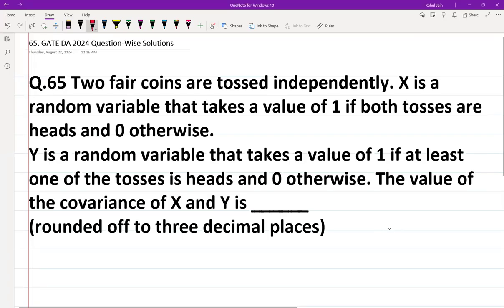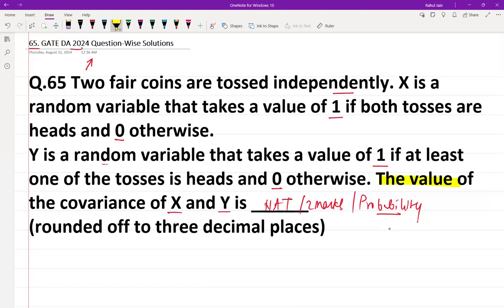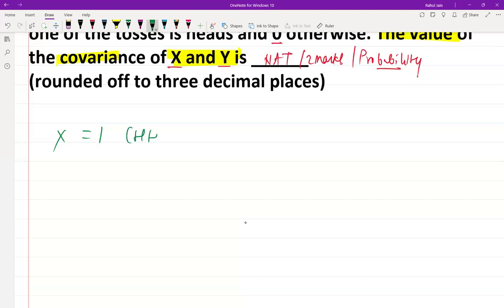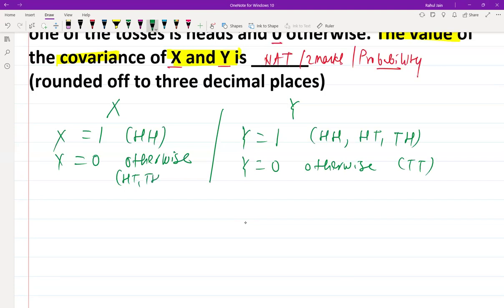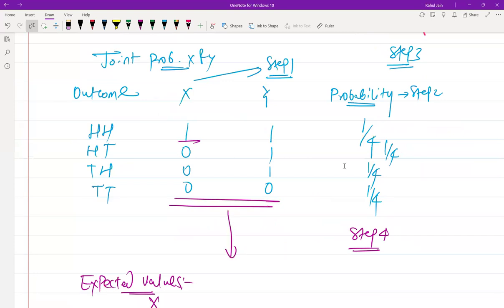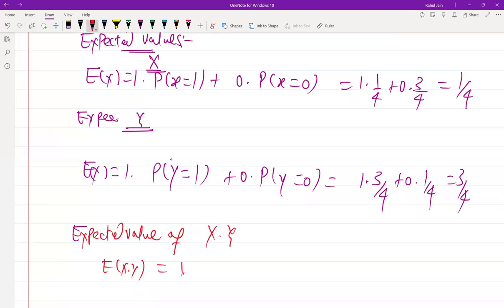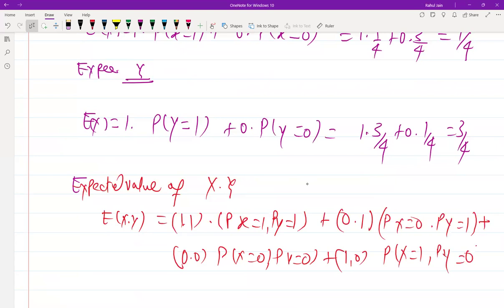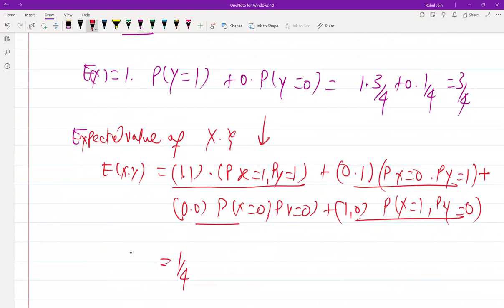Solved GATE DA 2024 Question Paper | DETAILED VIDEO SOLUTIONS | DA & AI | Q. 65 Covarience of X & Y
Q.65 Two fair coins are tossed independently. X is a random variable that takes a value of 1 if both tosses are heads and 0 otherwise. Y is a random variable that takes a value of 1 if at least one of the tosses is heads and 0 otherwise. The value of the covariance of X and Y is ______ (rounded off to three decimal places)